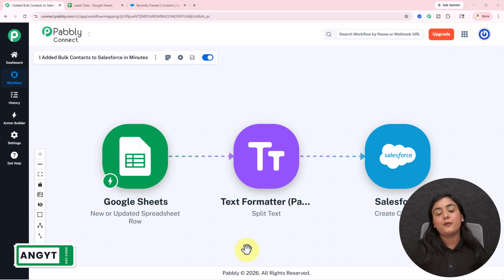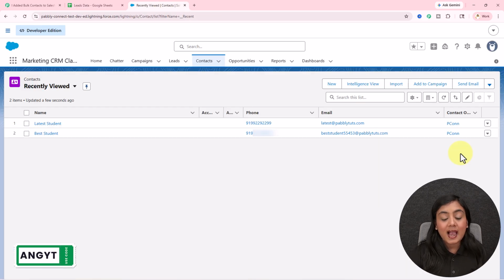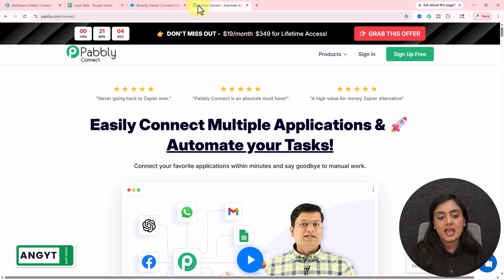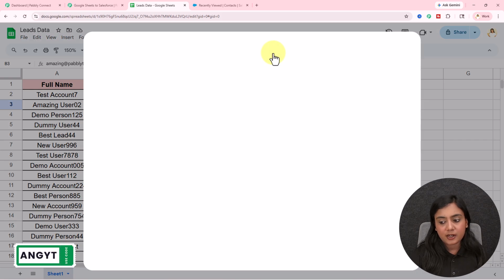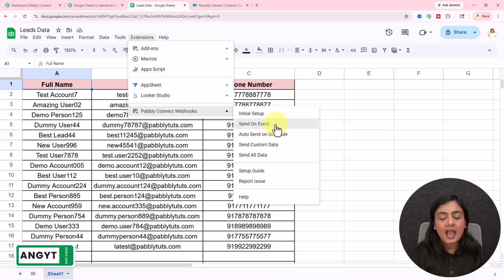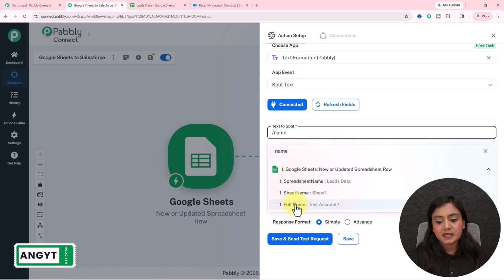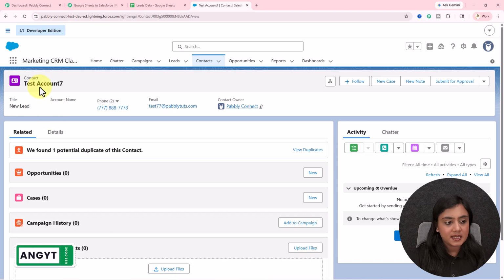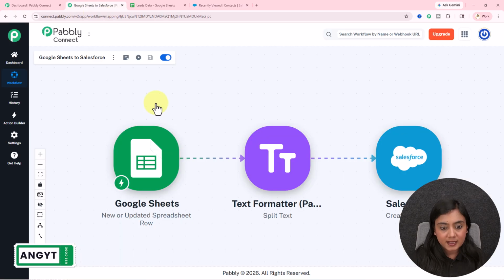I Added Bulk Contacts to Salesforce in Minutes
In this video, you'll learn how to quickly add bulk contacts to Salesforce in just a few minutes. We’ll guide you through using Salesforce’s import tools and highlight the importance of data organization for your CRM needs. Pabbly Connect simplifies this process by automating the data import from spreadsheets or other sources directly into your Salesforce account, eliminating the need for tedious manual entry. This method saves you time and enhances your contact management efficiency, allowing you to focus on growing your business.

Use Case:-

No manual imports, no CSV uploads—just a fast, efficient way to build and manage your CRM database at scale.

Benefits of Pabbly Connect:

1. Automation: Save time, money, and resources by automating tasks.

2. Integration: Connect various web services to create efficient workflows.

3. Security: Enjoy industry-standard security for your data.

4. Scalability: Easily add new applications and services to your workflow.

5. Cost-effective: Choose from plans suitable for different business sizes, with no charges for internal tasks.